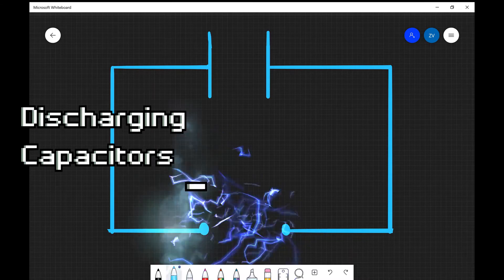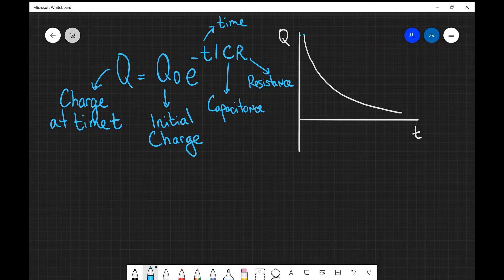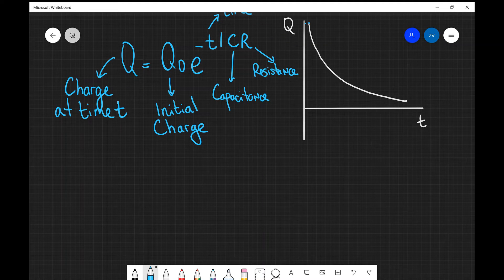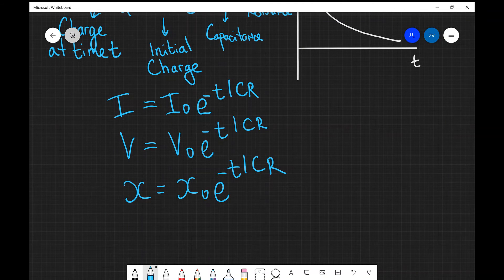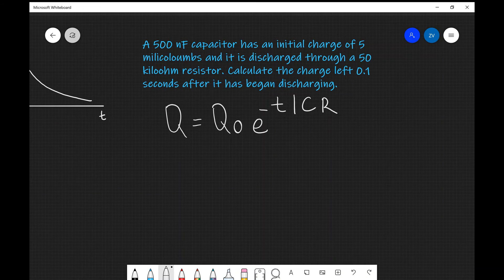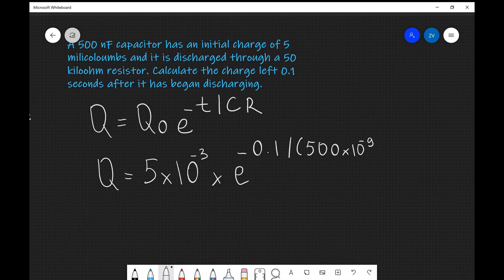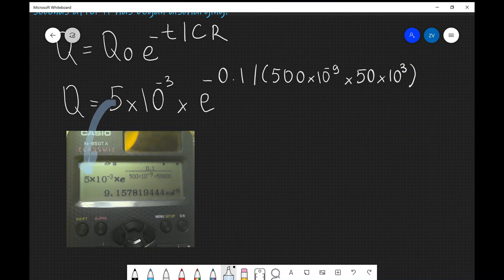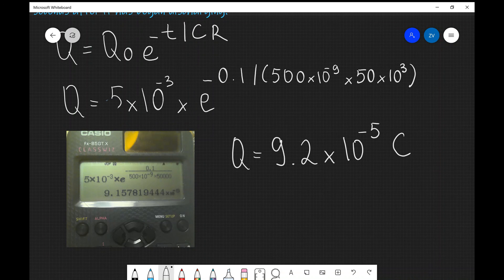A Level Physics: Capacitors discharge equation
A look at the capacitor discharge equation with an example question.

Chapters:
00:00 The Capacitor Discharge Equation
02:50 Example Question and solution